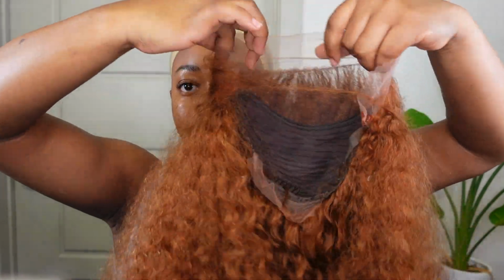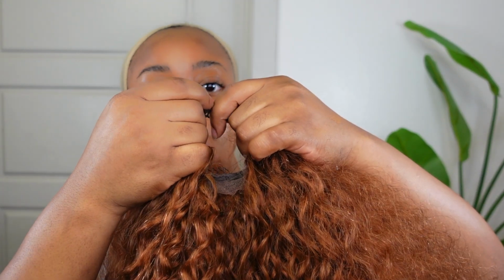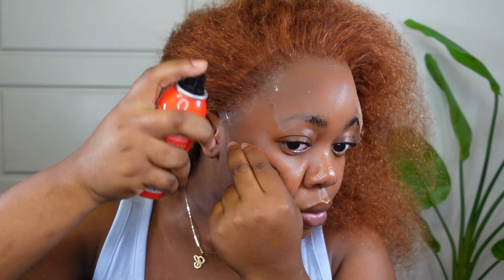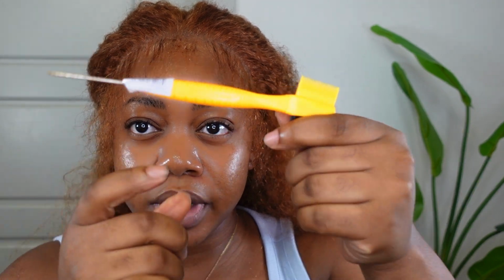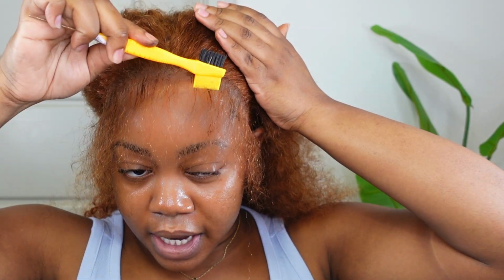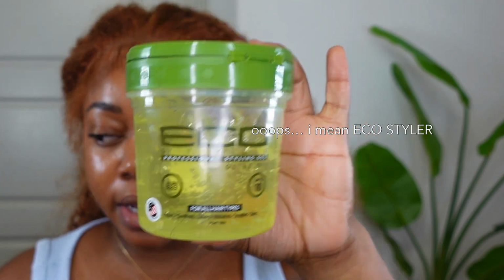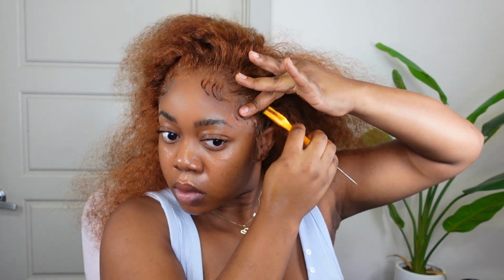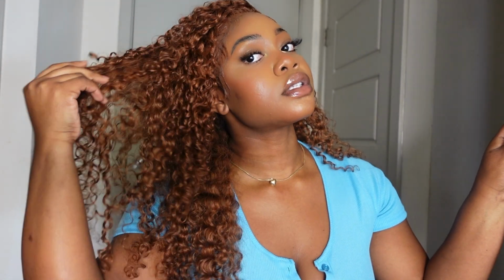PERFECT WIG FOR FALL 🍊😍 GINGER CURLY WIG INSTALL FT INCOLORWIG